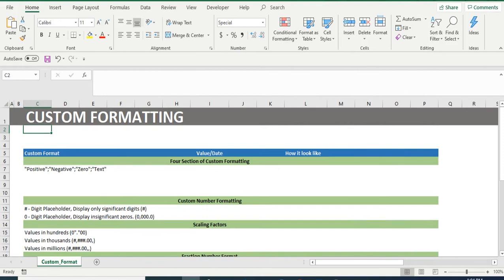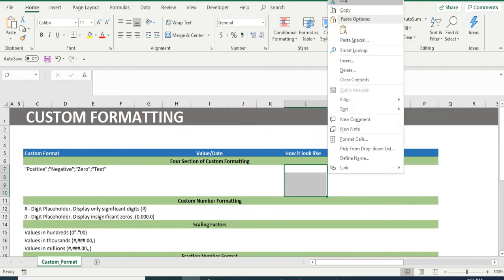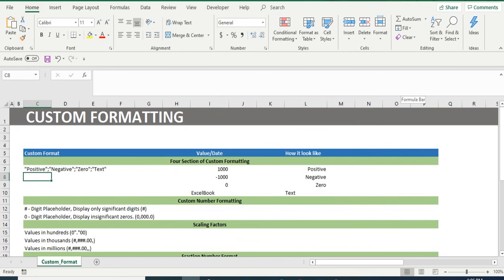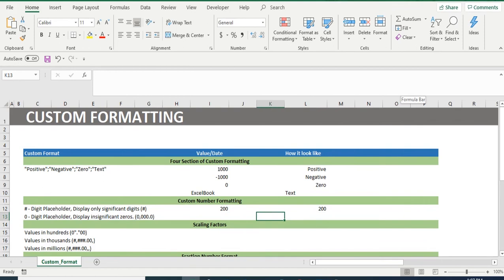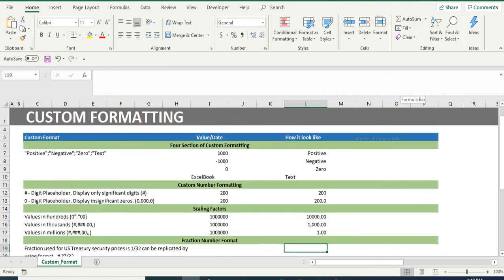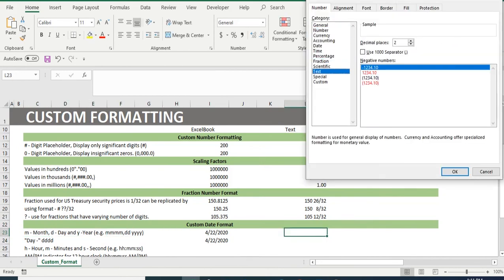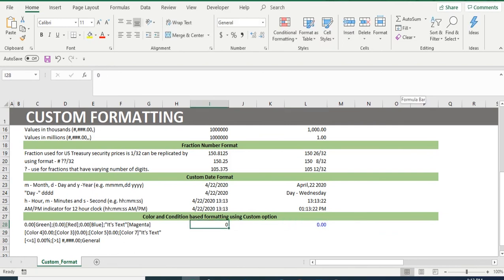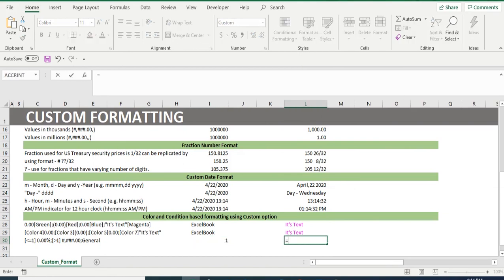How to use custom format in MS Excel - Part 1 (Basic)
In this video, we are showing the working of Custom formatting in MS Excel

Custom formatting help in changing the display of a value in a cell.

Values such as dates, times, fractions, percentages, and other numeric values can be formatted.